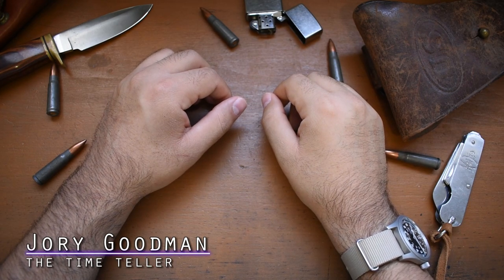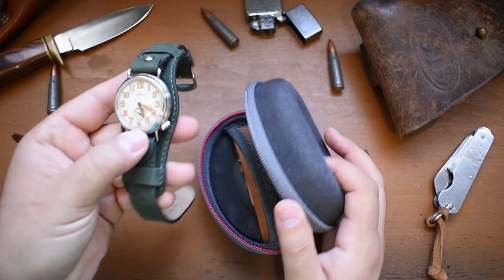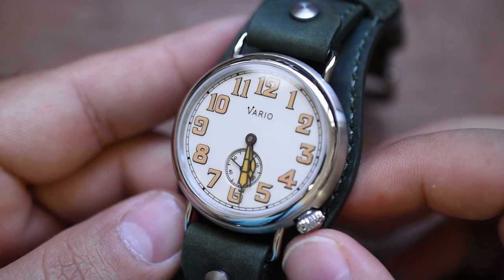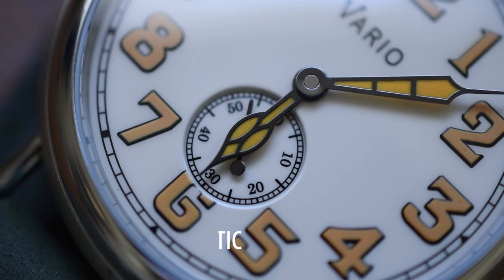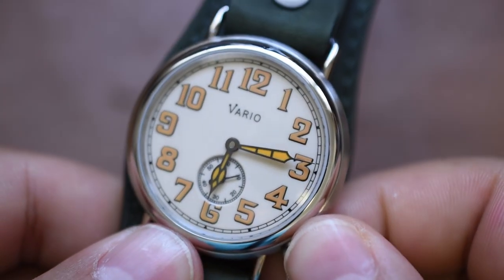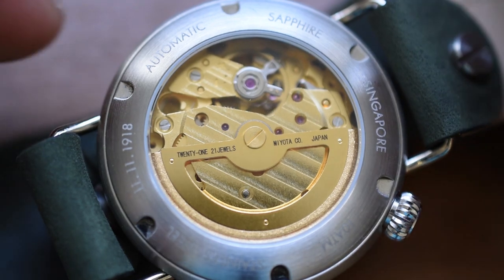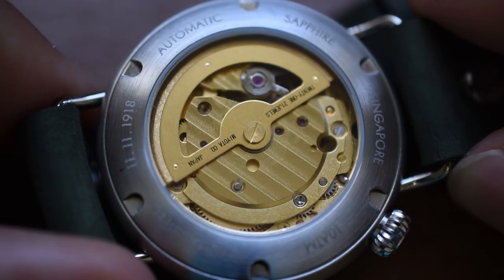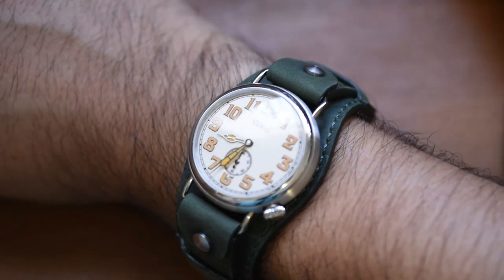The Vario 1918 WW1 Trench Watch (Unboxing & Review)